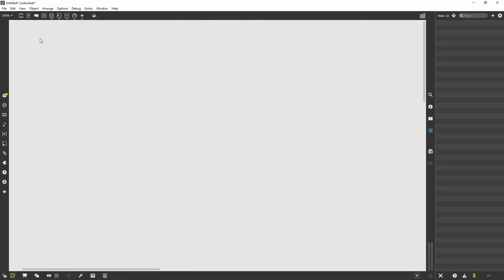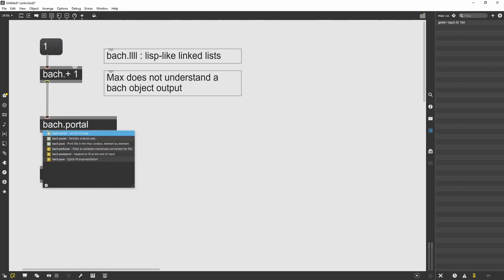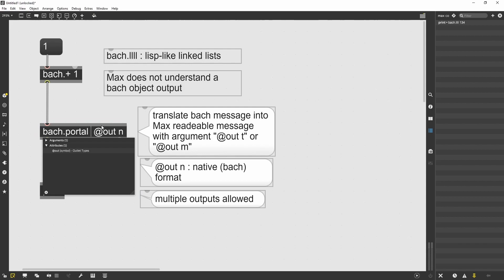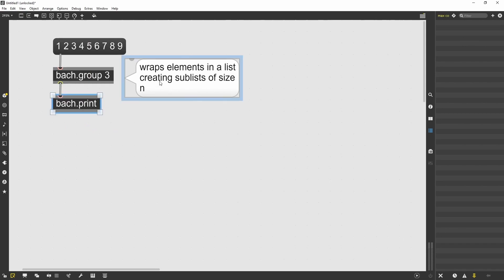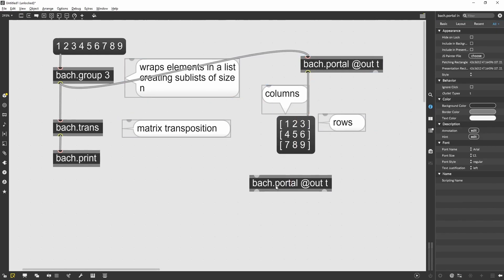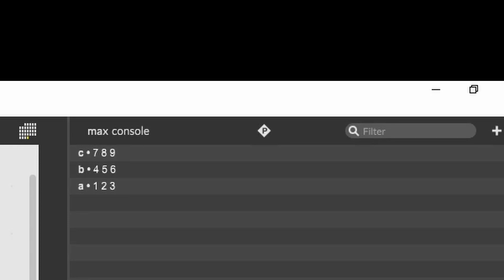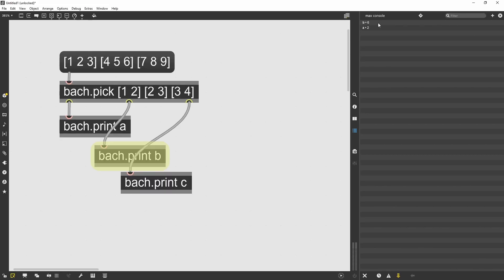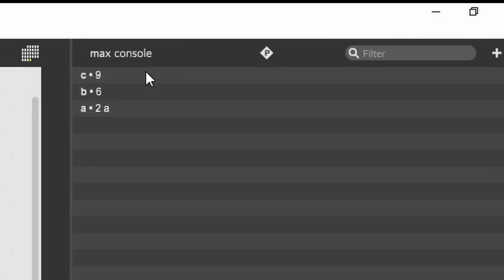Bach2Basics: List utilities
This is the second video about first steps with the Bach library in Maxmsp.
Bach is a set of tools to enhance capabilities of the program when it comes to algorithmic composition and notation.
In this video I go over some basic objects, no immediate connection among them but all useful for future tutorials.